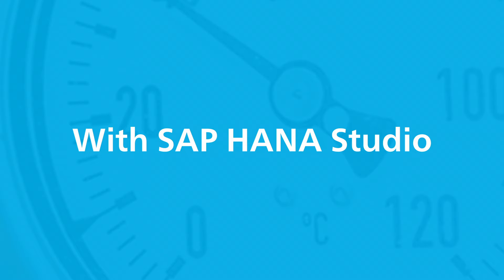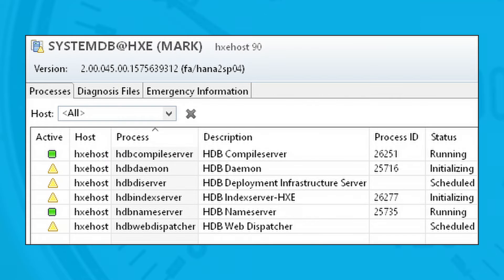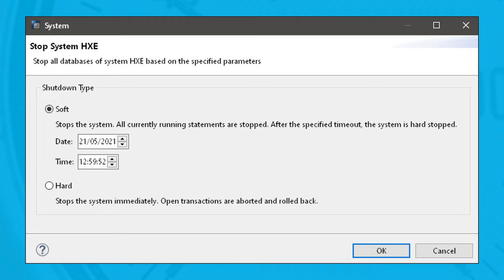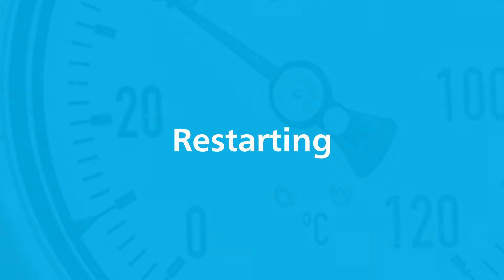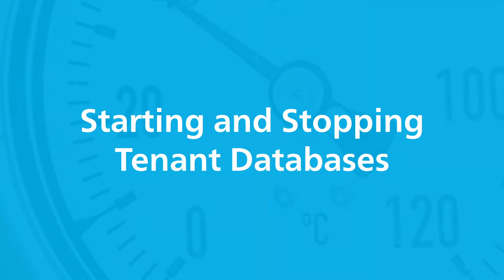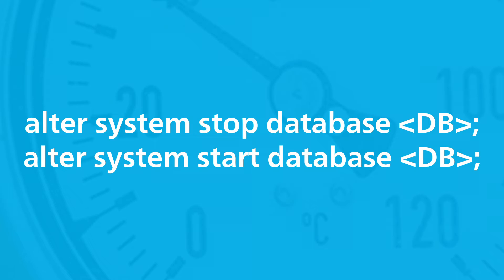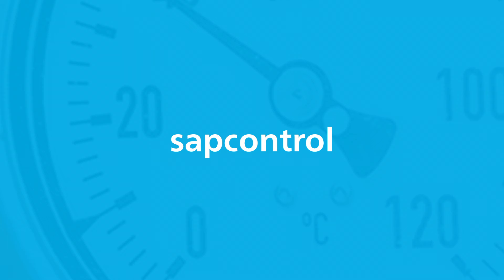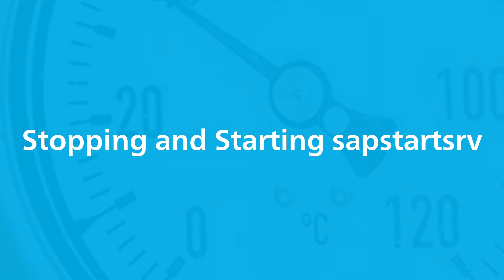How to Start and Stop an Instance of SAP HANA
This video covers how to start and stop an SAP HANA instance using both the command line and SAP HANA Studio.

SAP HANA help
Use SAP HANA
Start SAP HANA
Stop SAP HANA
Restart SAP HANA